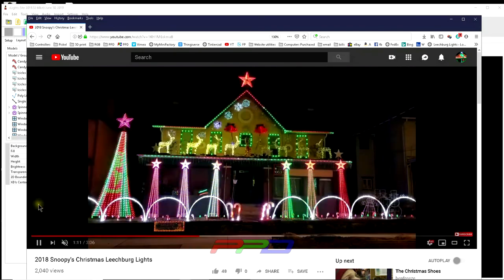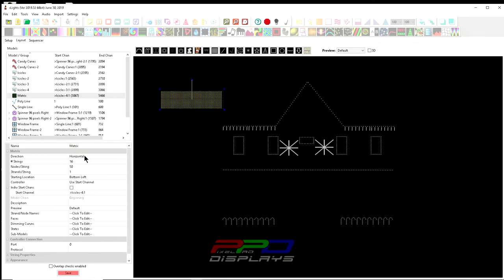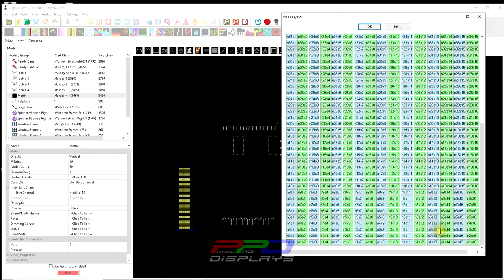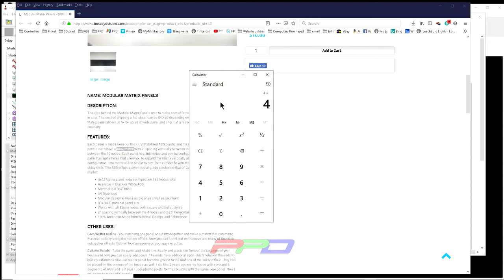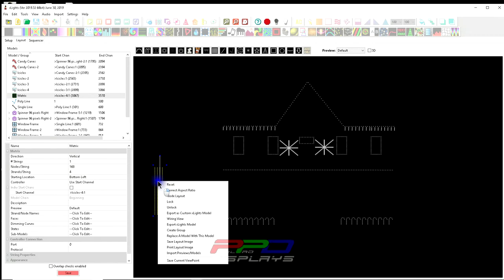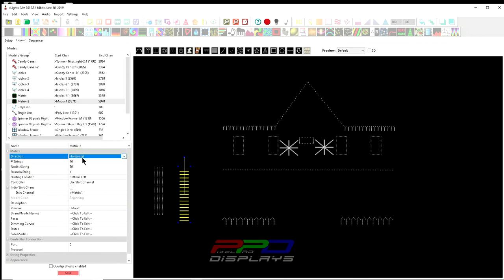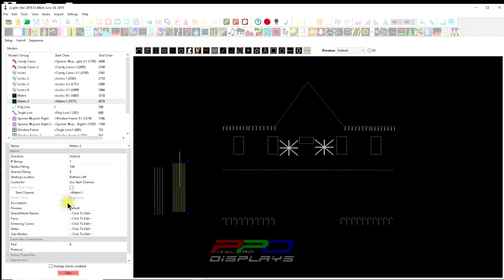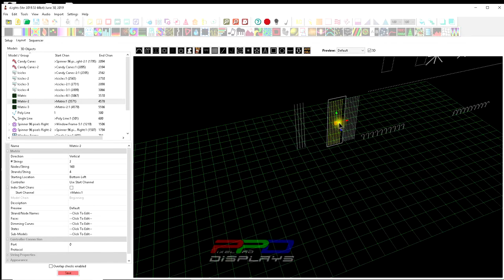Layout Creation Part 5: Vertical Matrix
Continuing our series on layout creation.  If you are adding vertical matrix pixel columns, this is how you do can do it yourself.

Sign up for the PPD News Letter to learn about new sequences, specials, and vendor discounts here: